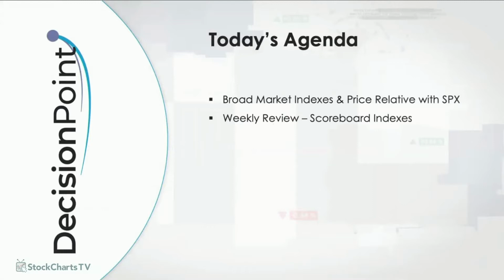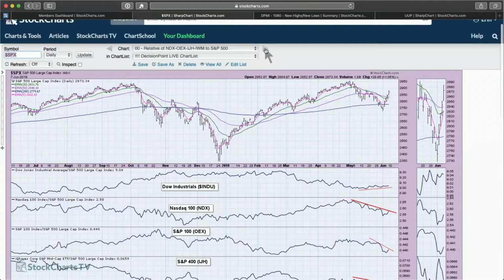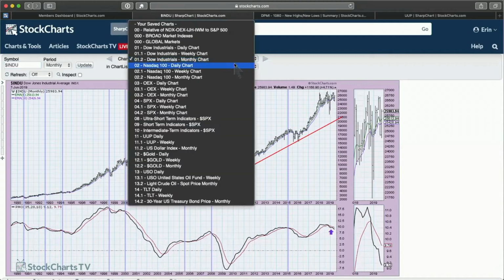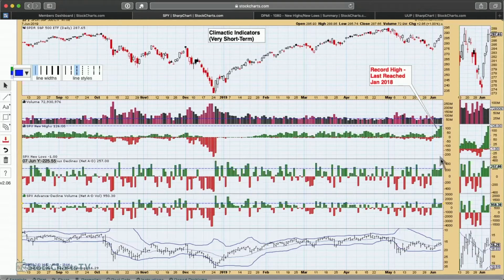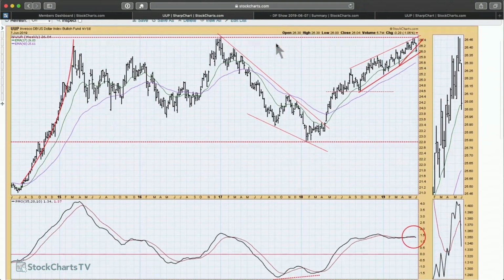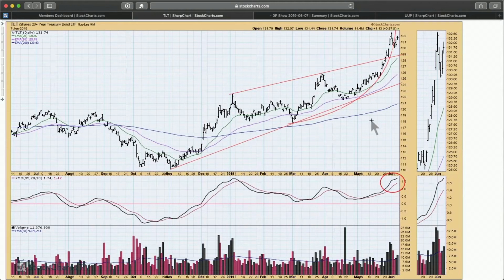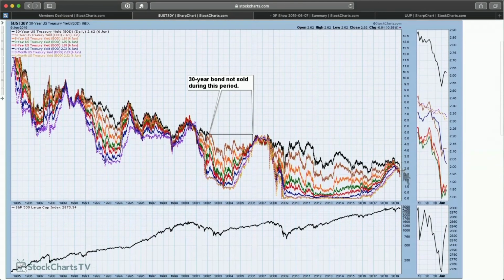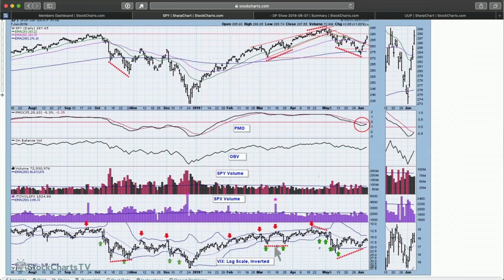Weekly Review, Yield Array, New Highs Climax | DecisionPoint (6.7.19)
Erin reviewed the major indexes daily/weekly charts and Carl looked at the Big Four (Dollar, Oil, Gold and Bonds) daily/weekly charts. As an added bonus Carl discussed the yield array/curve and Erin looked at Multi-year high for “New Highs” on the SPX.